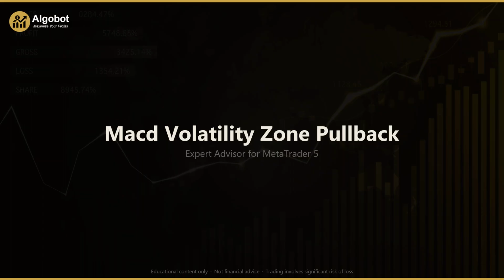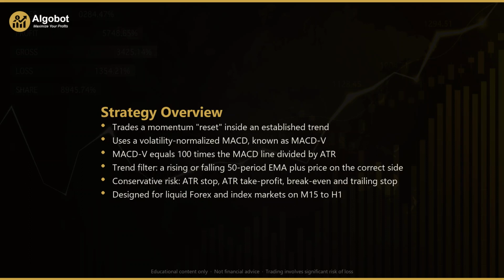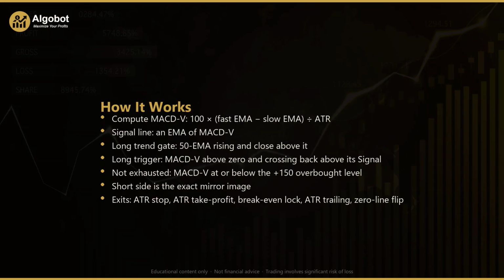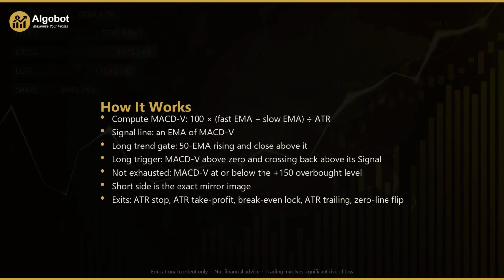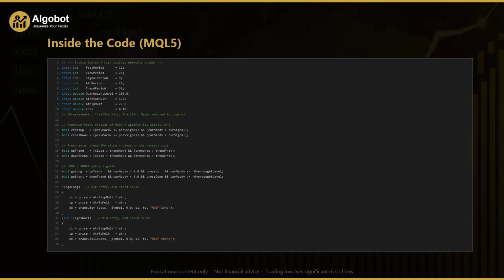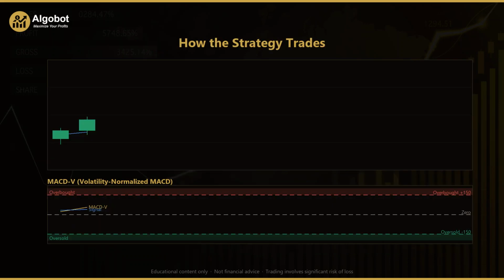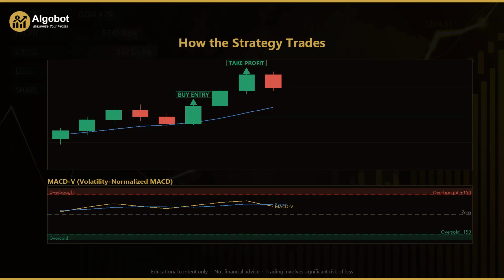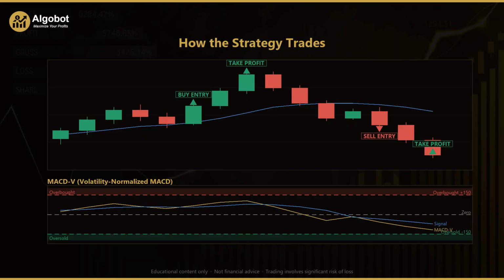Macd Volatility Zone Pullback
📊 Discover how a volatility-normalized MACD (MACD-V) puts momentum on a stable, ATR-scaled footing that reads the same in calm and wild markets.

This video breaks down the Macd Volatility Zone Pullback, a with-trend continuation approach: wait for a trend, let momentum cool during a pullback, then look for MACD-V to resume in the trend's direction without chasing exhaustion.

Key parameters:
- TrendPeriod: the EMA that defines the prevailing trend direction
- OverboughtLevel: the MACD-V exhaustion cap that skips overextended entries
- AtrStopMult and AtrTpMult: volatility-scaled stop-loss and take-profit distances

00:00 Introduction
00:44 Strategy Overview
02:48 How It Works
05:10 Inside the Code (MQL5)
06:47 Logic Chart
09:59 Thank You